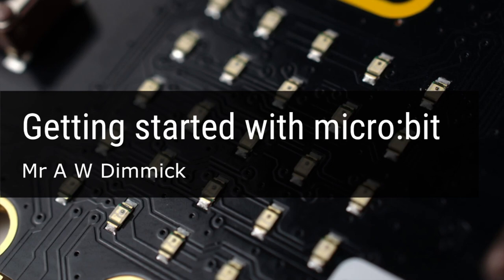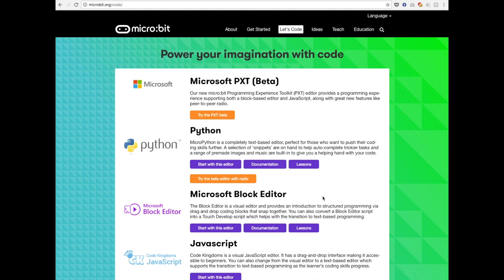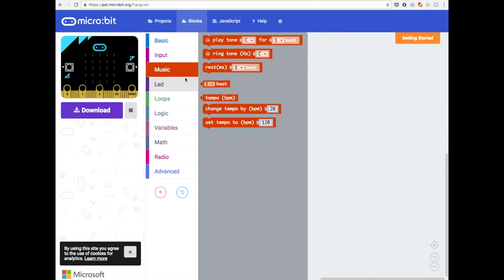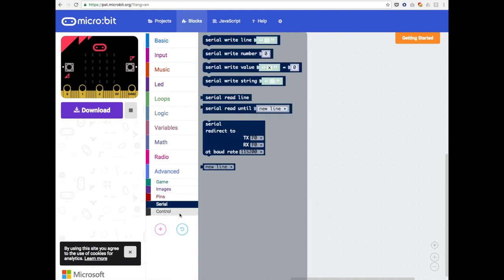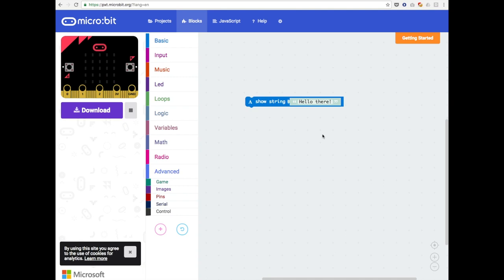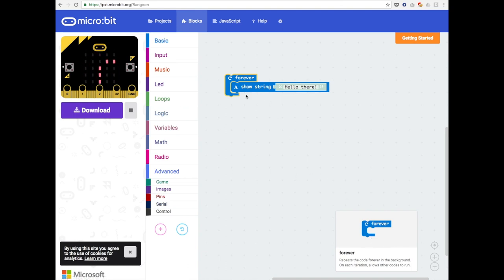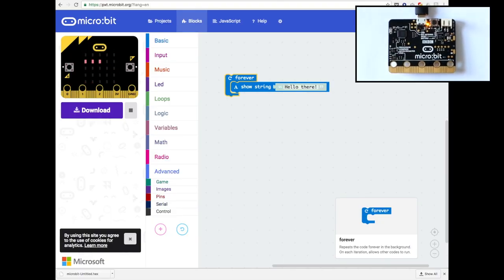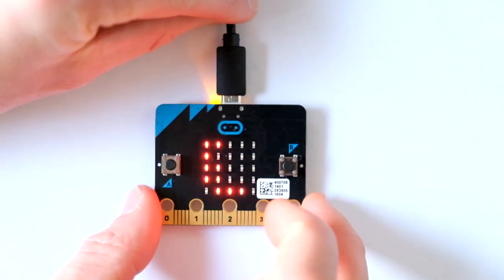Getting Started With micro:bit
The first video in a series on using the BBC micro:bit programmable board.

In this video you will learn how to write a simple micro:bit program in the online Microsoft PXT editor, download it and load it onto a micro:bit to run.